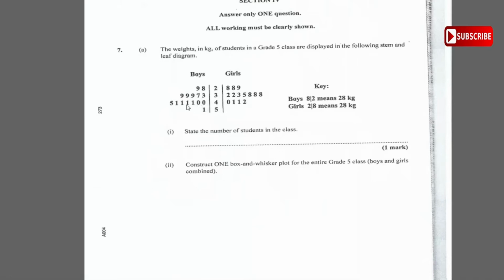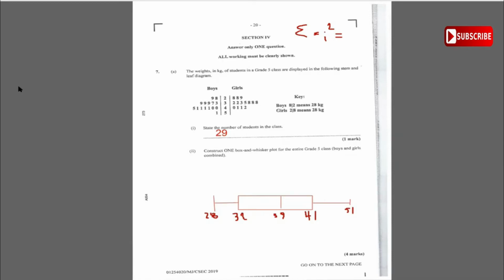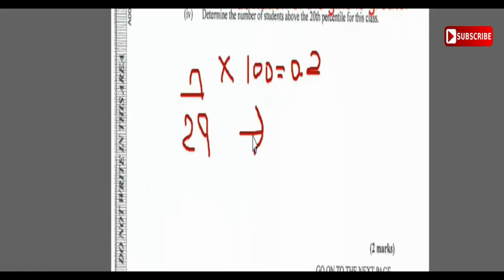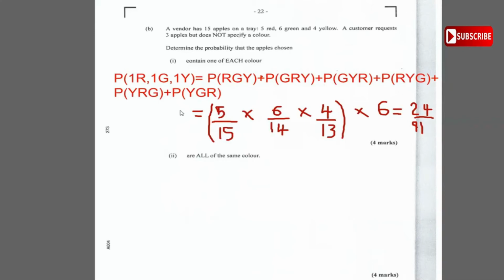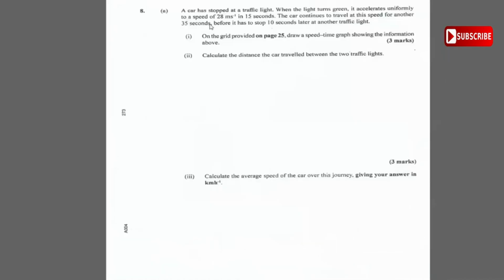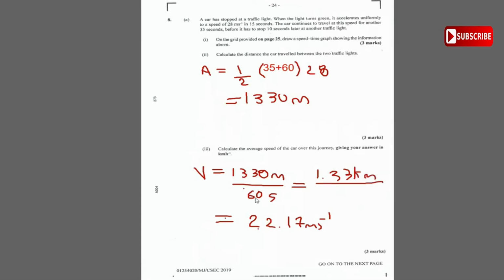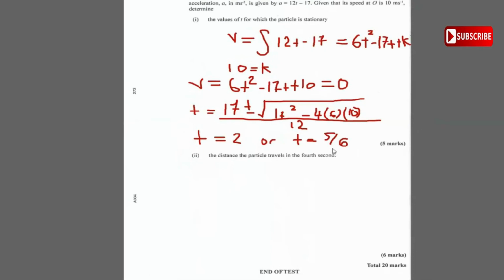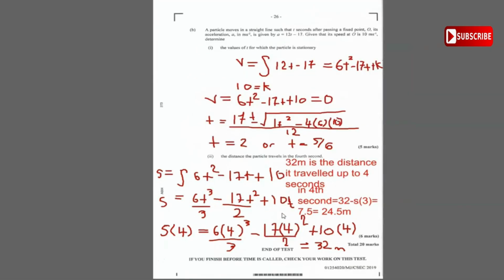CSEC ADDITIONAL MATHEMATICS|JUNE 2019| SECTION 4| STATISTICS AND KINEMATICS